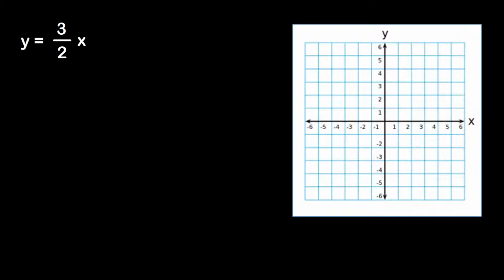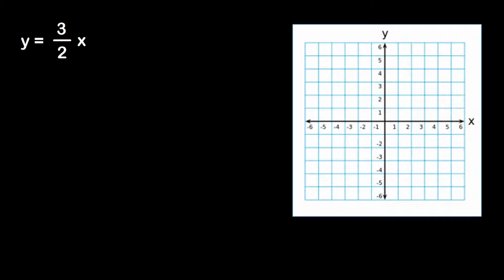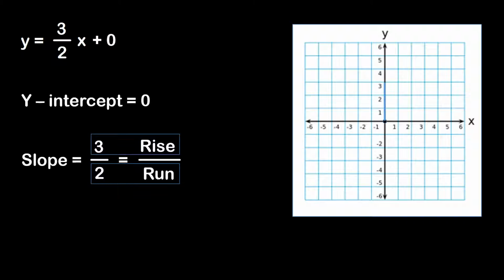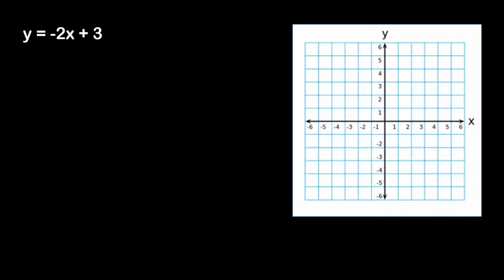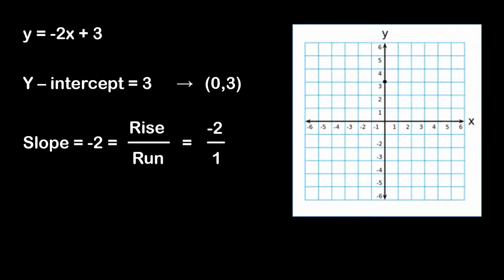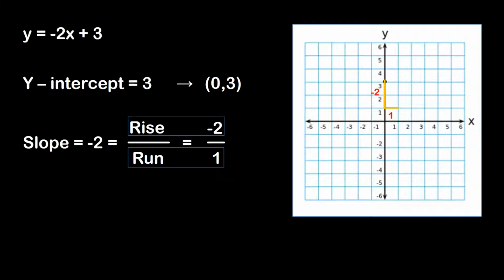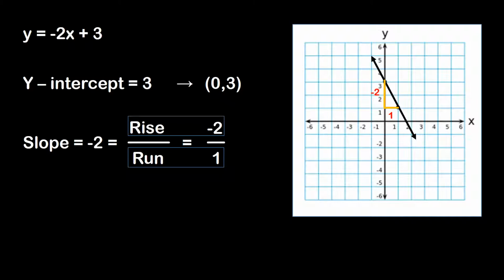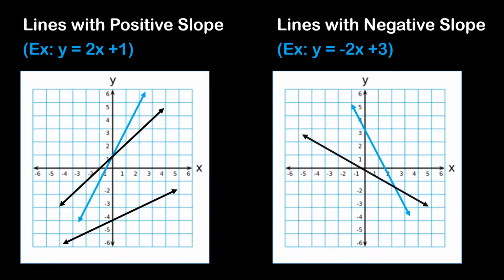Slopes as Negatives and Fractions